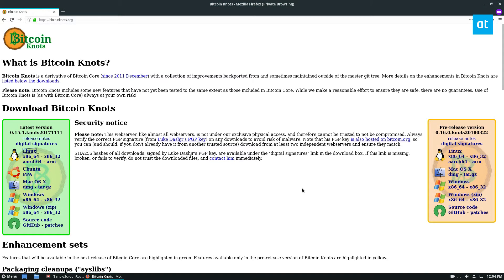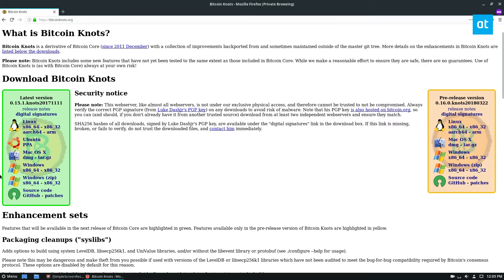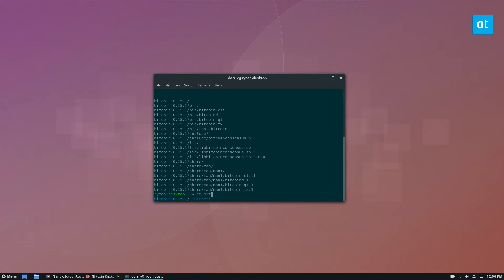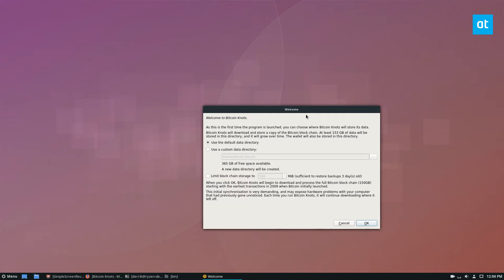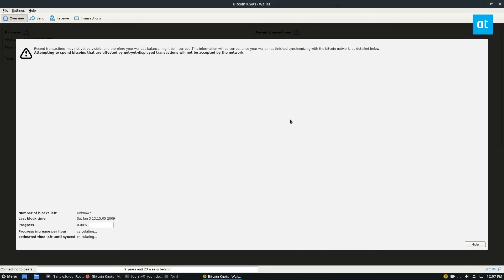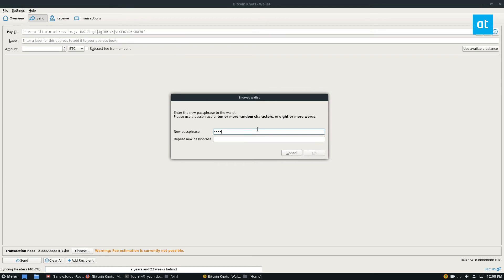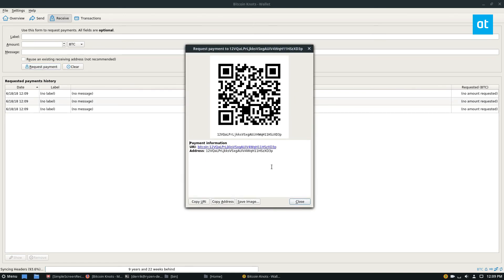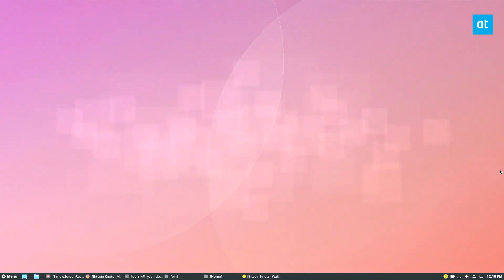How To Install Bitcoin Knots On Linux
The Bitcoin Core Wallet is pretty great, though it has a few shortcomings. It is because of these shortcomings that Bitcoin Knots was created. It’s a derivative of Core with several improvements (program fixes, and new features like displaying BTC addresses in the GUI, etc.). To install Bitcoin Knots, you need to be running Ubuntu. Alternatively, you’ll need to be able to extract Tar archives and run binary packages.